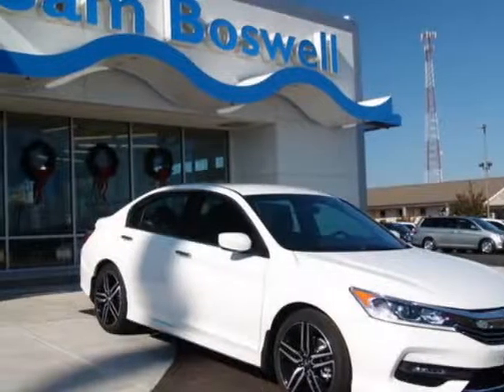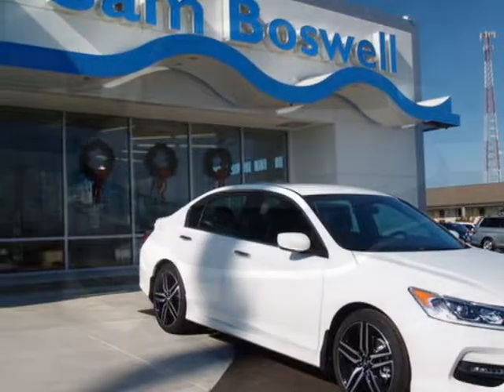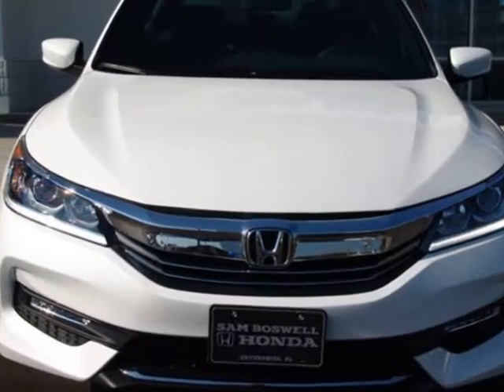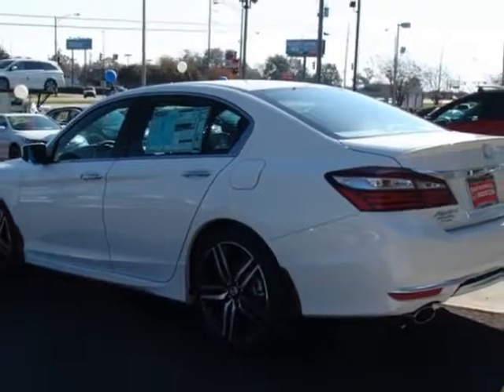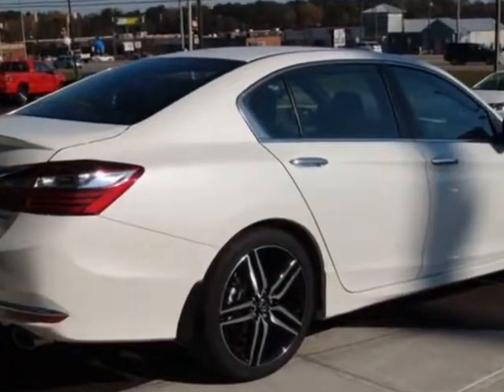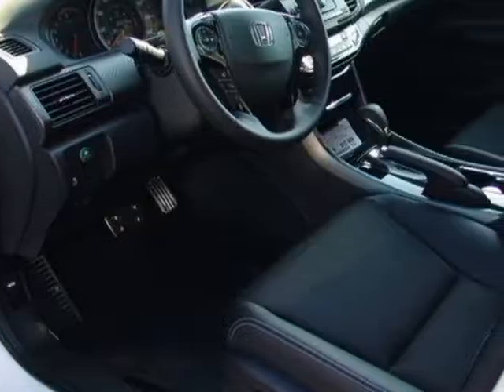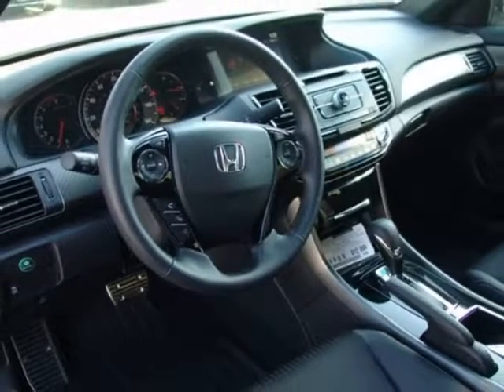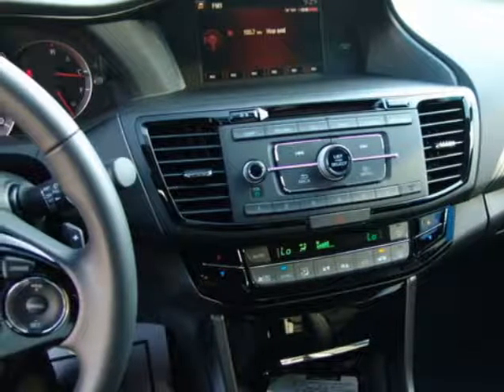2016 Honda Accord Sedan - Enterprise, AL